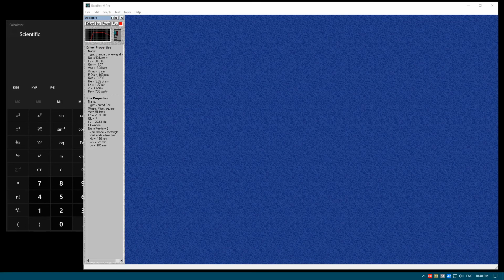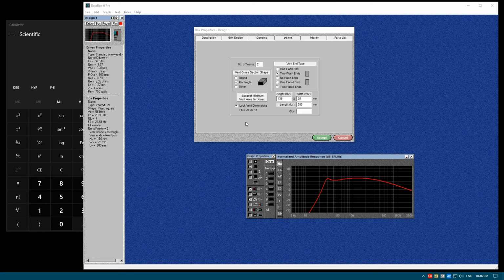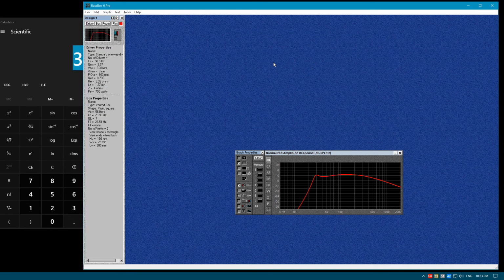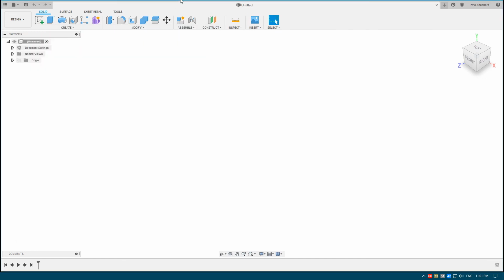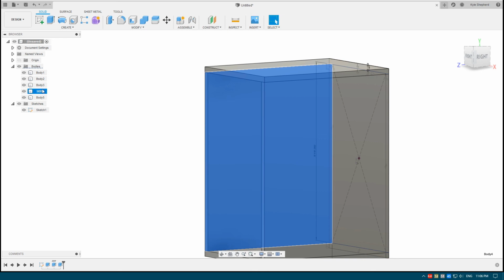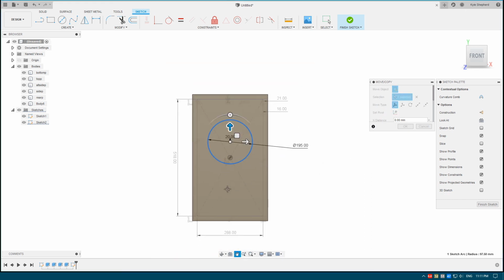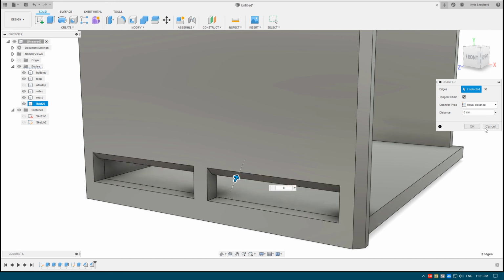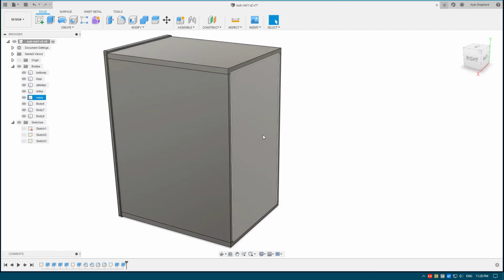Making a subwoofer part 1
Part 1 I show you the basics of enclosure tuning software with a bit of theory and start the basic design
I have been showing the high mount speakers in another project/playlist, this subwoofer is intended to compliment the high mount pair I made. So I am going to attempt once again to show as much as possible of the process of me making the woofer. Comprising of the Polk audio db 842 svc woofer, 16mm MDF with veneer finish.  I will be using CAD and CAM in fusion 360 to design it and a CNC router and general workshop tools to make it. There will be more electrical components as well to power the woofer, a generic board using the Tas5630, a 600 watt peak class D amp which matches the 600 watt max rating of the woofer perfectly.
These speakers are intended to have a flat-ish response but as I and many others like an extra kick at the lowest end.